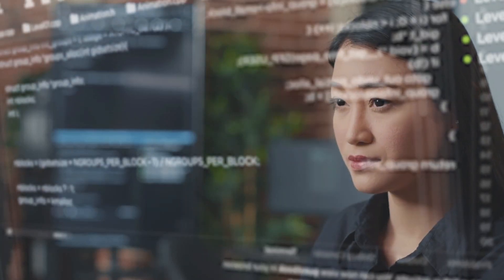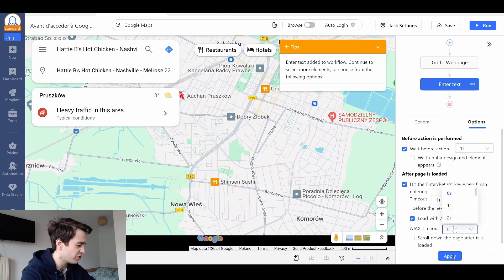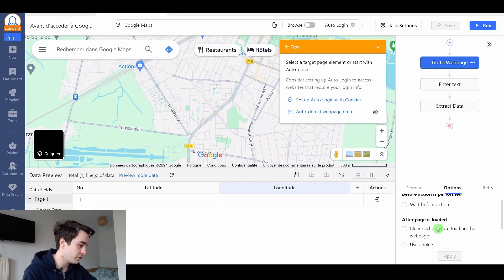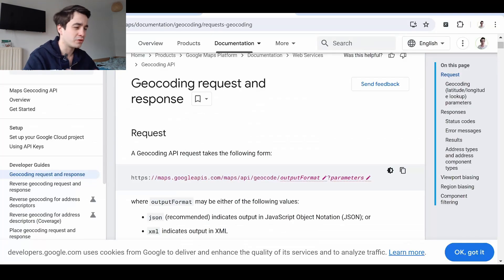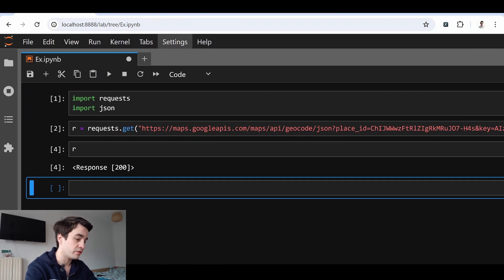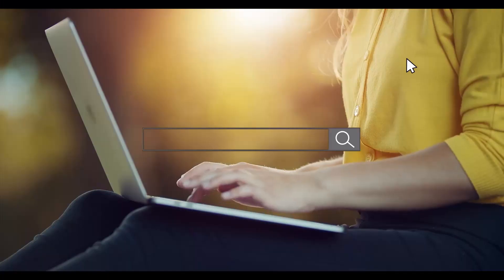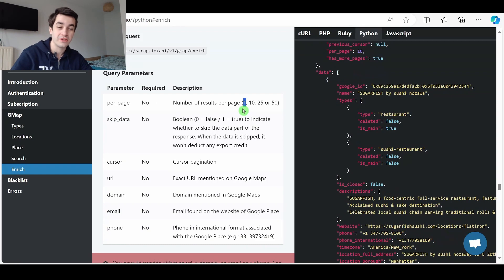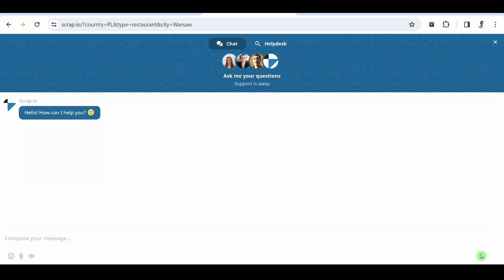How to Scrape Google Maps Coordinates?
Dive into the world of Google Maps data extraction with our latest video tutorial.

Learn two essential techniques for scraping coordinates: directly alongside other Google Maps data or using data enrichment for precise latitude and longitude details.

Discover why starting with data enrichment offers a smoother transition and how the quality of your input data can significantly impact the accuracy of your results.

From 0:00 to 1:58, we introduce the basics of scraping Google Maps, emphasizing the ease and effectiveness of the data enrichment method.

We delve into the specifics of extracting coordinates using addresses and the advantages of using Place IDs over addresses for higher accuracy.

By 4:10, the video outlines the step-by-step process of scripting with Octobers, navigating through Google Maps' interface, and extracting crucial data points.

However, we also address the limitations of relying solely on addresses due to potential inaccuracies and suggest Place IDs as a more reliable alternative.

From 7:02 onwards, we explore the integration of Google Maps API for fetching precise location data using Place IDs, detailing the process of creating an API key and crafting requests for geocoding.

The tutorial concludes with a discussion on the superiority of using website URLs, phone numbers, or email addresses for data enrichment, showcasing Scrap.io as the ultimate tool for efficient and accurate Google Maps scraping.

For those keen on elevating their Google Maps data extraction skills and discovering the optimal solution for scraping, a is highly recommended.

Engage with our tutorial to navigate the intricacies of Google Maps scraping effortlessly and achieve accurate results with ease.

Your journey to mastering Google Maps data begins here!

Unlock the full potential of Google Maps data extraction by visiting

Begin your scraping journey with our comprehensive guide and enrich your projects with accurate latitude and longitude data today!